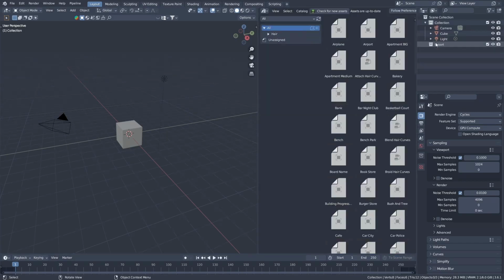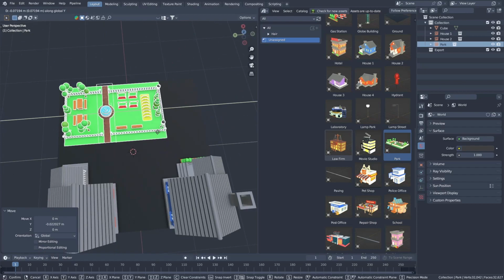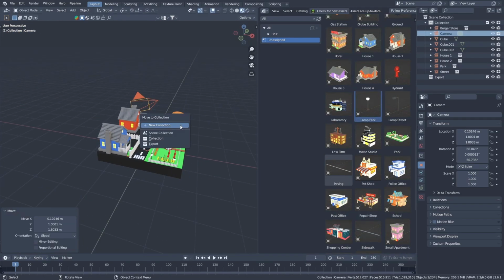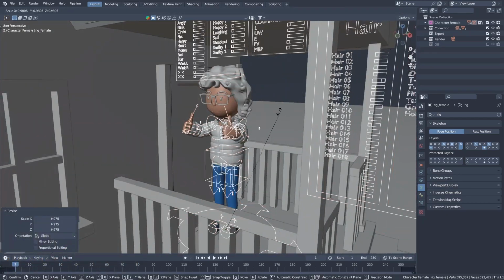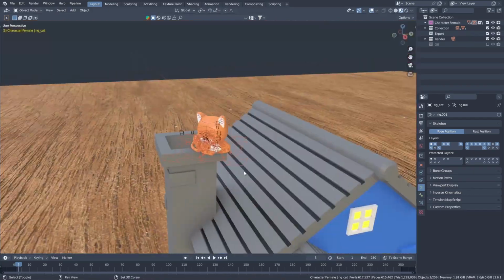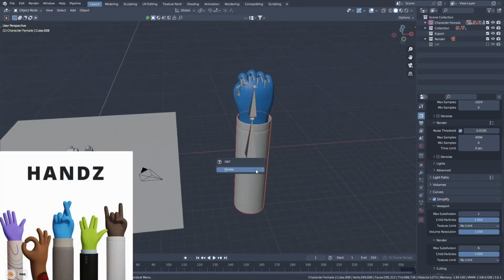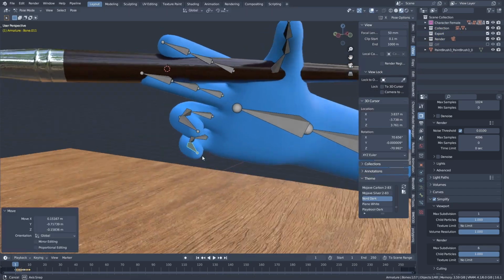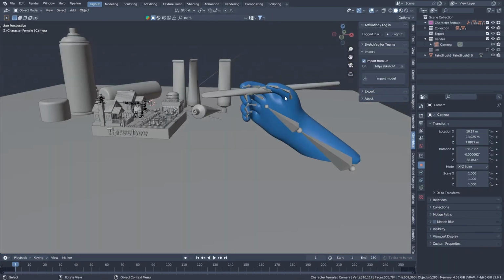Create your own 3D world in 5 minutes | Blender Tutorial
In this short Blender tutorial, we will show you how to squeeze multiple of our 3D packs into one scene. Let's get started.